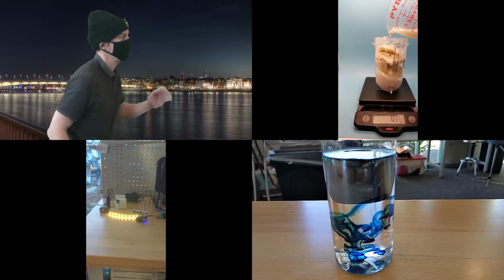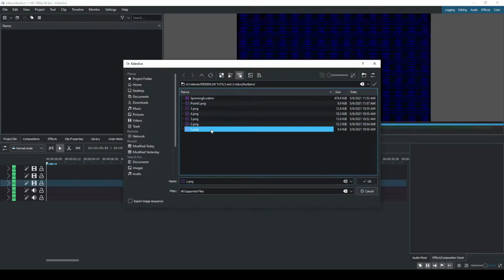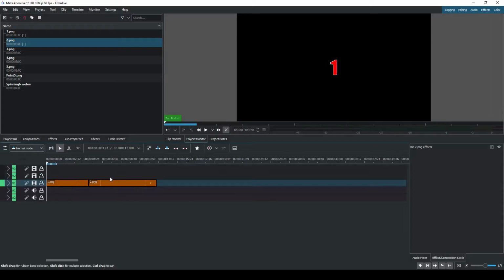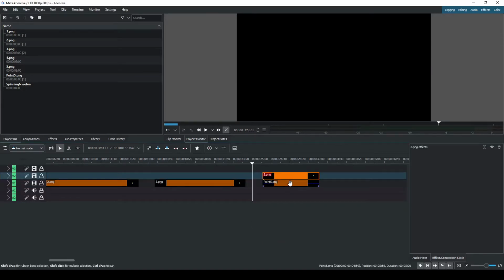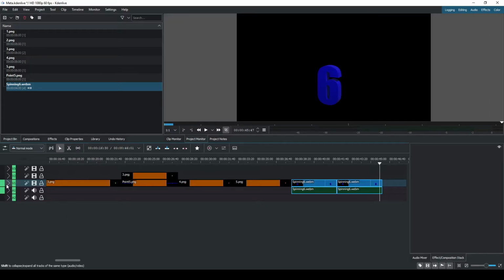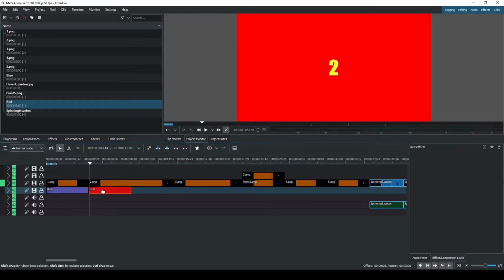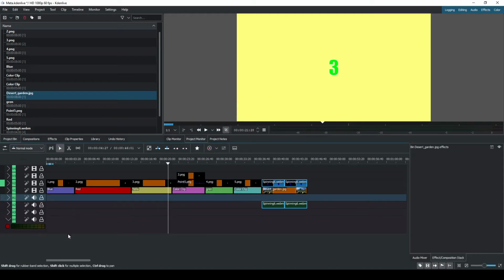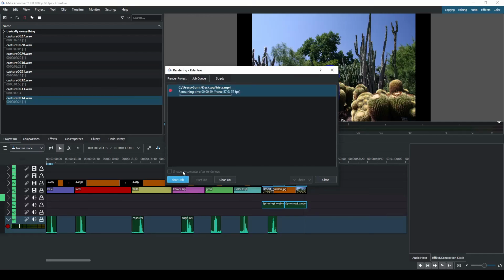KDENLIVE Ep 1: Elemental Editing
KDENLIVE is a F.O.S.S Video Editor which comes recommended by Makerspace Technician William! In this video, William will cover the basic framework of preparing and publishing video projects in KDENLIVE.

Kdenlive.org
Timecodes:
Intro 00:00
Video Outline 00:44
Instruction Start 01:23
Clip Duration Change 04:07
Track Layering 04:48
Removing Gaps 05:28
Video Clips 06:29
Adding Tracks 07:29
Color Clips 08:44
Voiceovers 10:36
Video Publishing 12:38

The Creation Station: La Quinta's MakerSpace is a community resource that offers classes on 3D Printing, Laser Cutting, Sewing, CAD, Electronics, Hand Tools and more which is located inside the La Quinta Public library and is a partnership between the City of La Quinta and the Riverside County Library System.